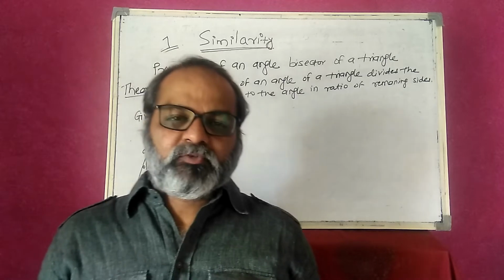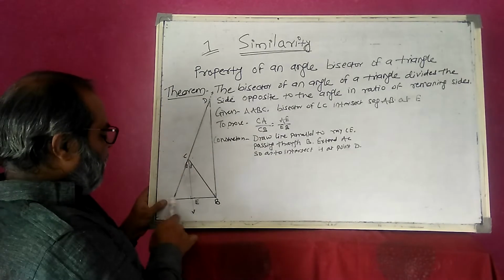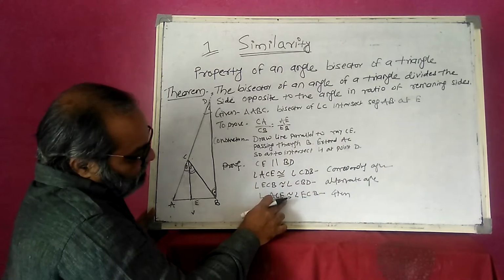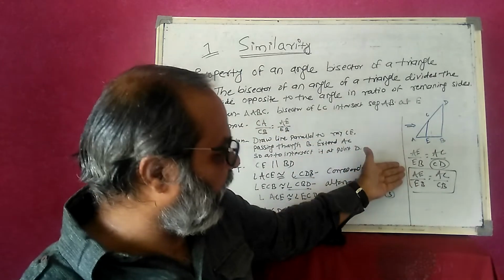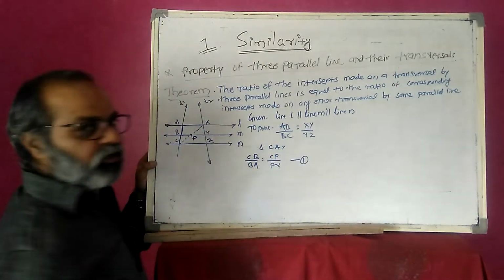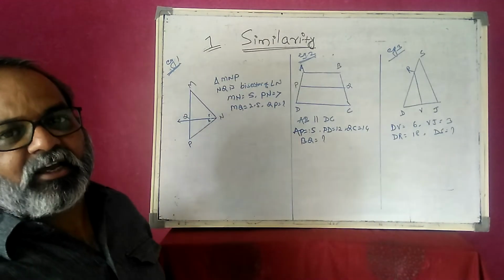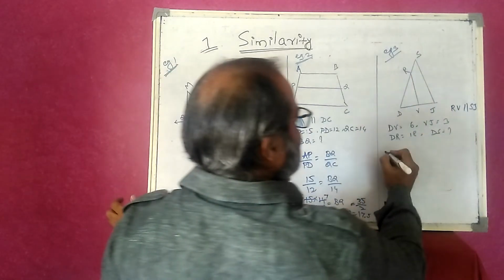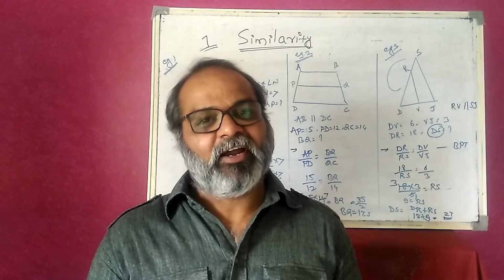SIMILARITY || STD 10 || PROPERTY OF ANGLE BISECTOR || PROPERTY OF THREE PARALLEL LINES || DV JOSHI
Property of angle bisector an there parallel lines and their problems ...